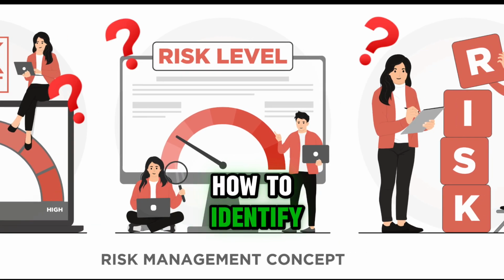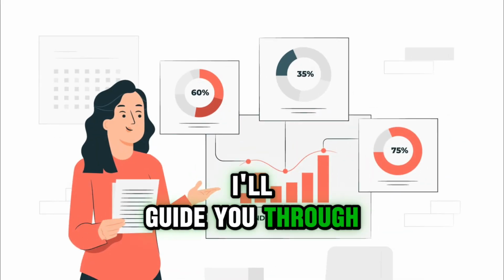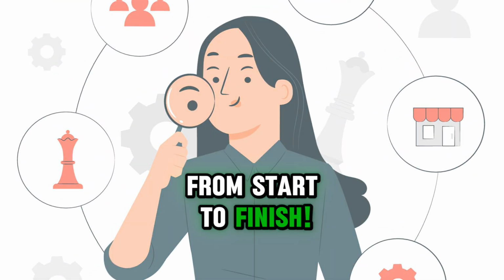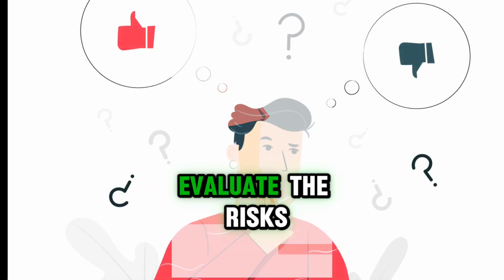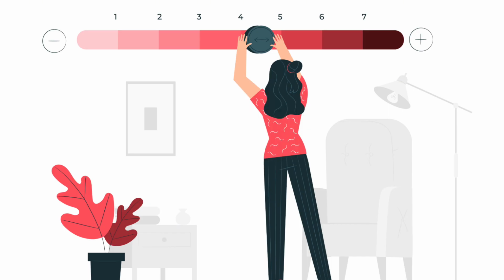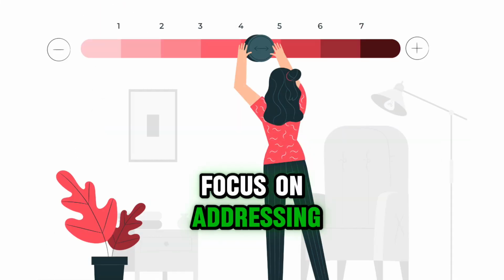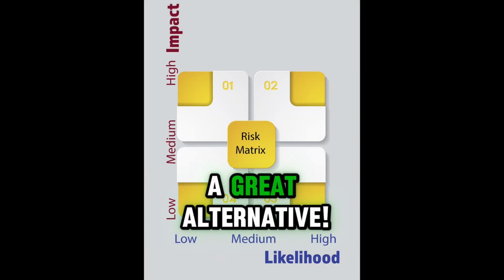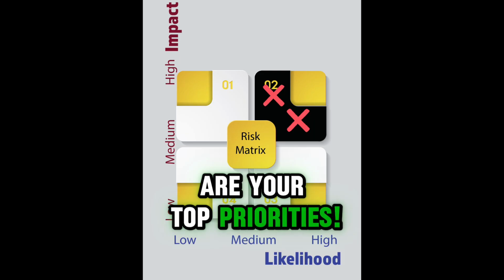The Ultimate Guide to Risk Management in Quality Assurance (FMEA + Risk Matrix)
🎯 Are hidden risks compromising your Quality Assurance (QA) process?
Unidentified risks in your QA system can lead to inefficiencies, increased costs, and lost customers. In this video, we’ll dive deep into how to identify and tackle QA risks before they impact your business.

📌 What You’ll Learn in This Video:
✅ Step 1: Discover where things can go wrong before they happen.
✅ Step 2: Learn to categorize and rank risks to prioritize solutions.
✅ Step 3: A fast and effective way to visualize risks and make smart decisions.
✅ Step 4: Reduce disruptions and continuously improve your QA strategy.

🎥 If you found my first video, “What is Quality Assurance?” insightful, this one takes it a step further by showing how to manage risks effectively!

What are the biggest risks in your QA process? How do you handle them? 👇

Hi, I’m Souha BEL HAJ MESSAOUD, a quality assurance and sustainability advocate with a passion for simplifying complex business processes. I’m on a journey to share what I’ve learned and grow alongside my community. Through my experience in ISO compliance, QA, and risk management, I aim to help businesses implement effective quality systems and enhance operational success.

I’m launching a website soon, packed with free tools and resources to support your QA journey. 🚀

✅ Follow me on X (Twitter): @greenfluentSol